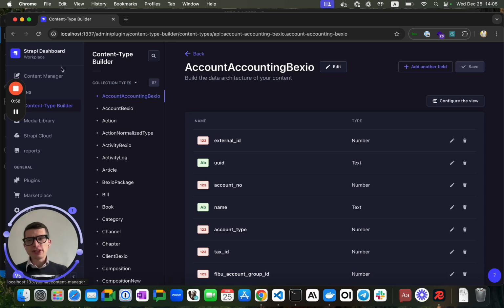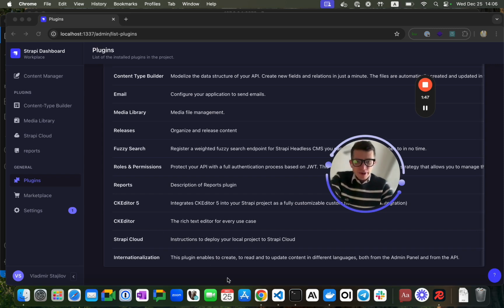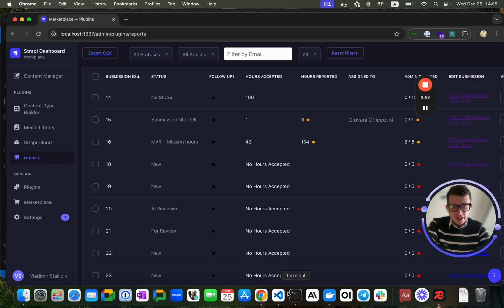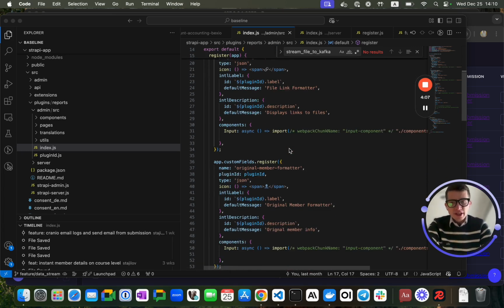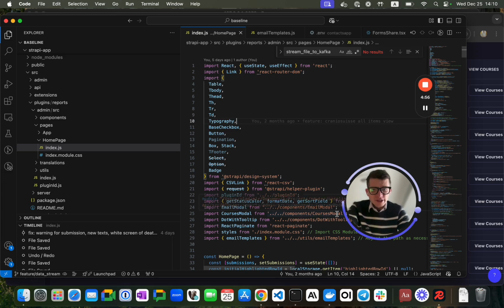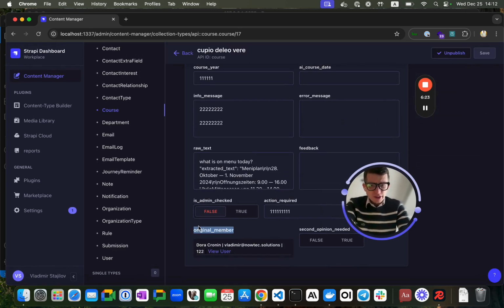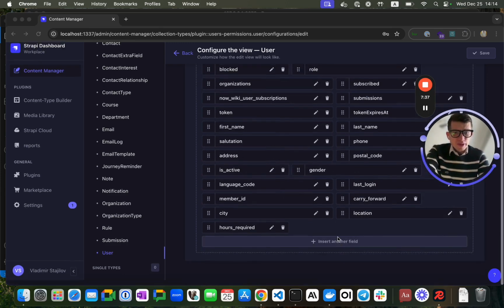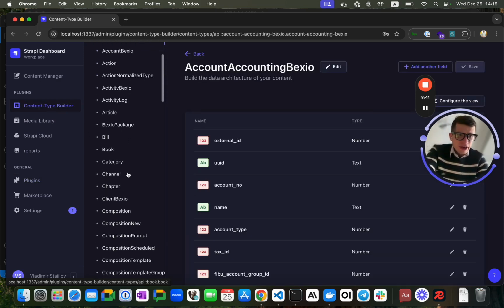Strapi-tacular Tweaks: Customization Made Easy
Content management systems (CMS) have become an integral part of modern web development, and Strapi stands out as a powerful, flexible solution for businesses of all sizes. At nowtec solutions, we've embraced Strapi as our go-to CMS, and we're constantly exploring ways to leverage its full potential. In this article, we'll delve into Strapi's advanced features, custom plugins, and how they can revolutionize your content management workflow.